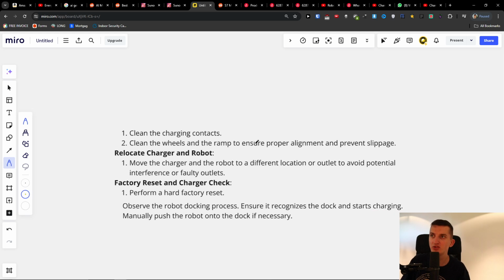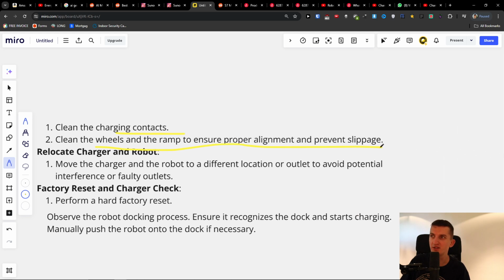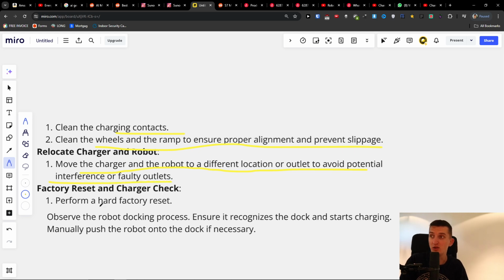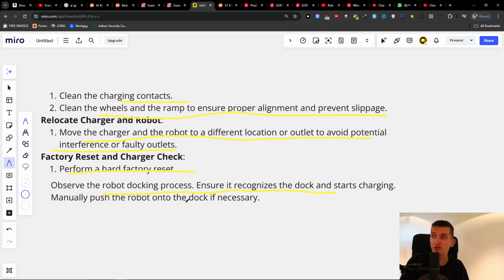Roborock S7 MaxV Ultra Not Charging - How To Fix